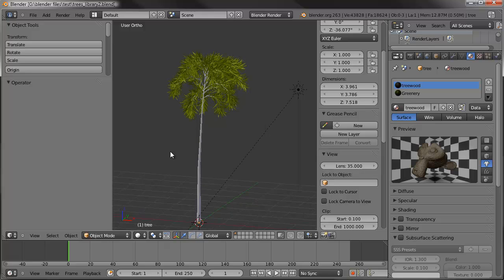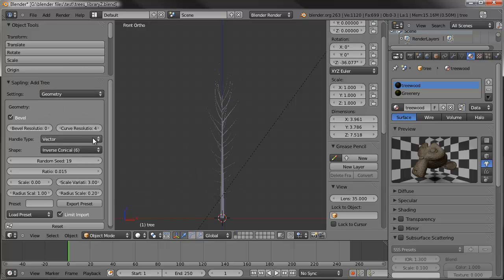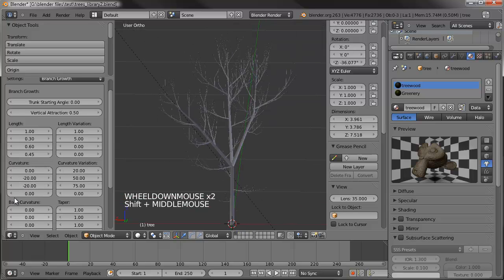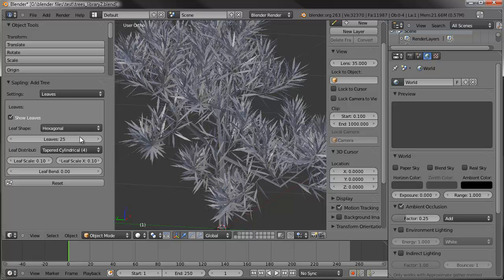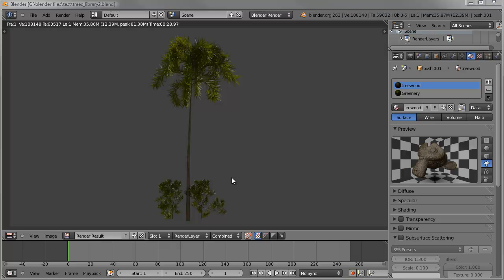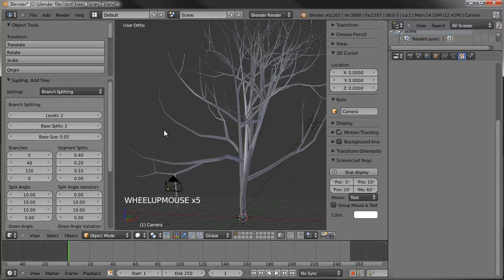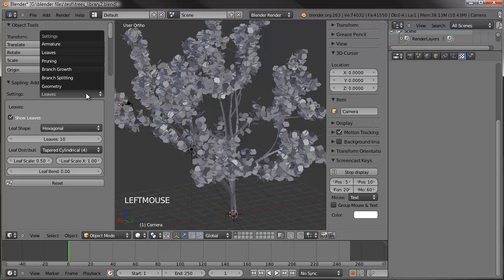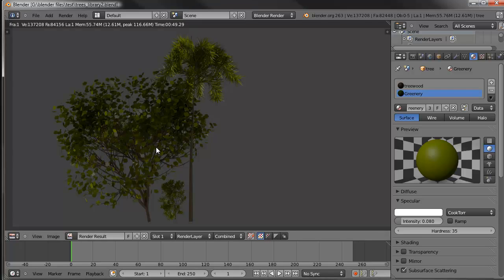Blender 2.6x Tropical Terrain - 02 - Bush, regular tree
In this Blender 2.63 series, I'm going over how to create a purely-CGI landscape; in this second part, we continue use of the Sapling addon to create a bush, then go on and create a regular tree as well, applying the materials we created in Part 1

If you'd like to purchase the source files for each section of this series, you can find them in my new Youtube store